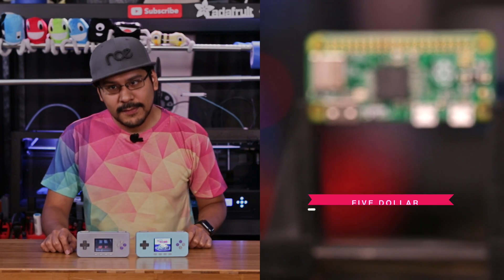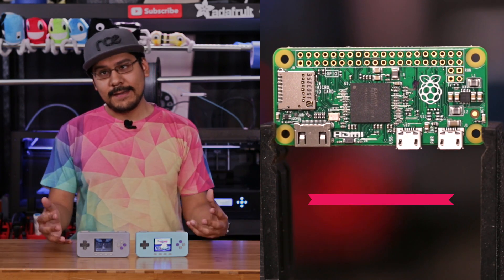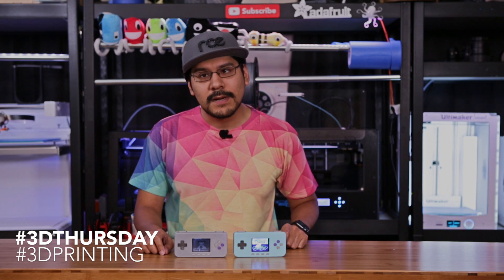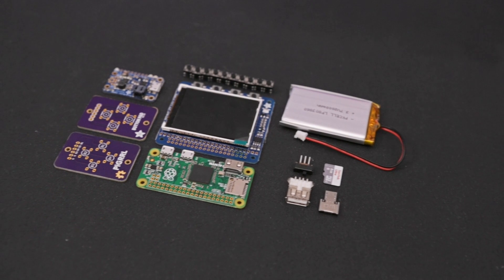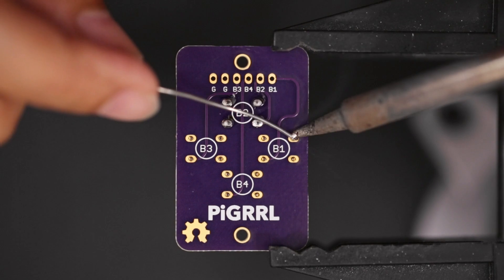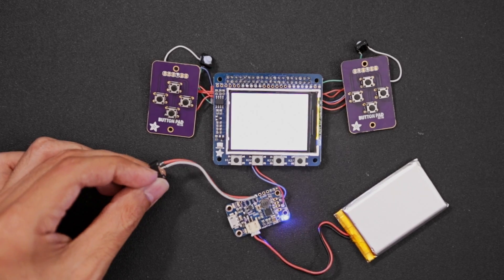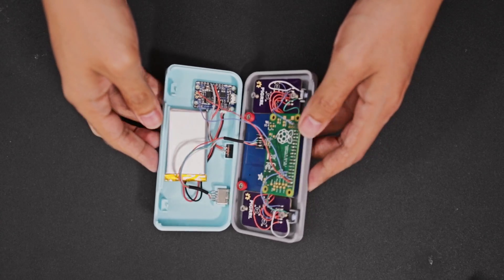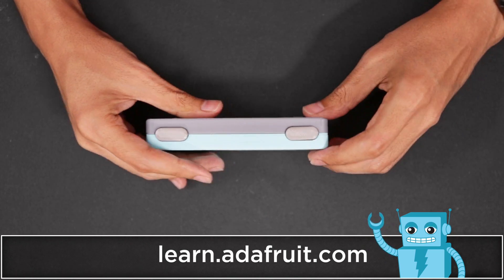PiGRRL Zero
You've seen PiGRRL, Super Game Pi, PiGRRL Pocket, PiGRRL 2 and now... it's time for PiGRRL Zero! In this video we're turning the elusive $5 Raspberry Pi Zero into portable game console!